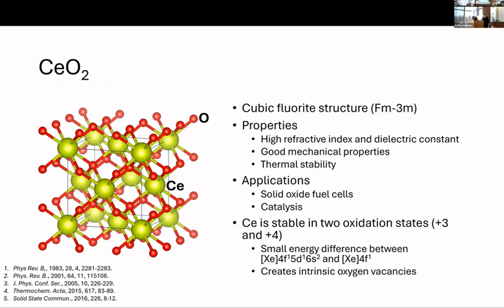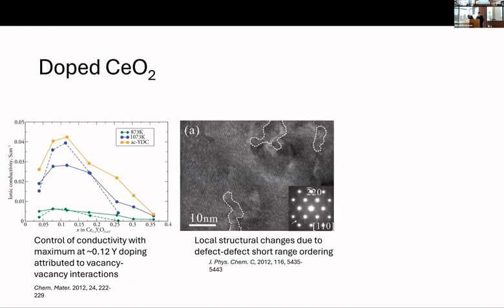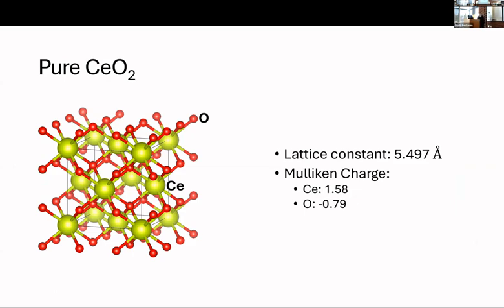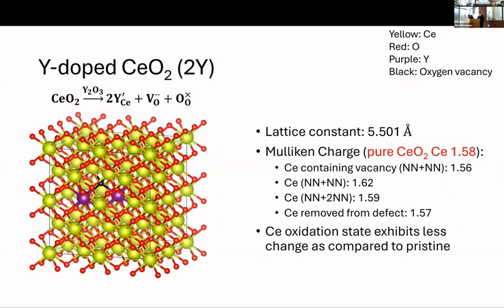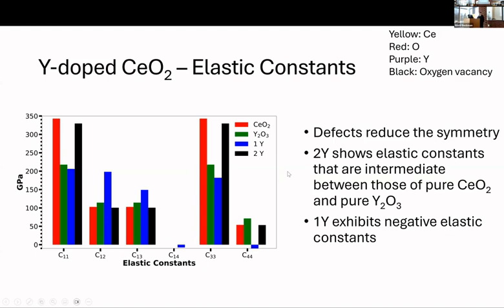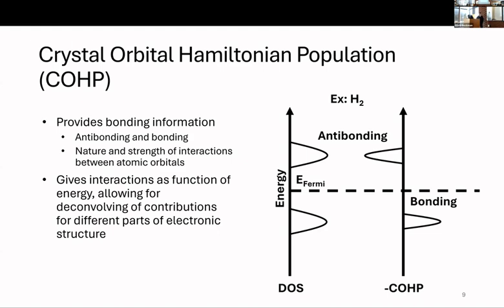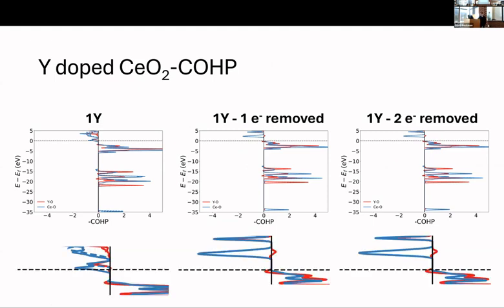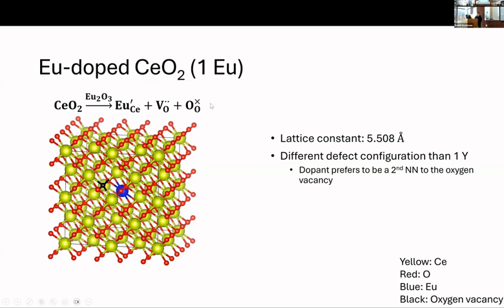Barr, First-Principles Investigation of Trivalent Dopants in CeO2